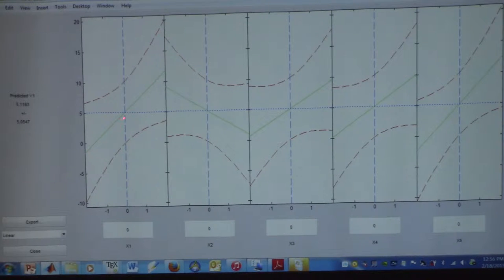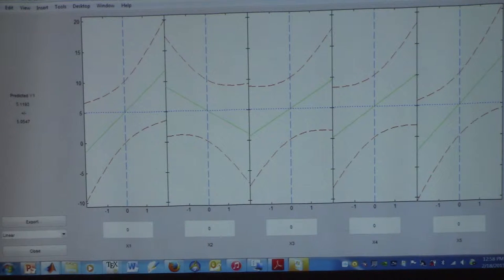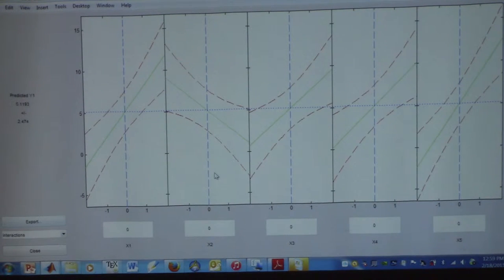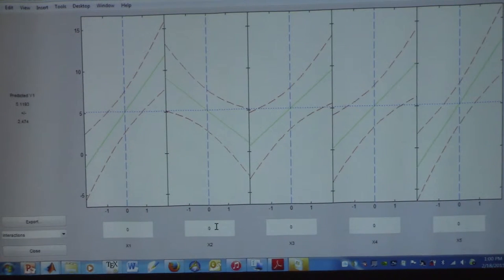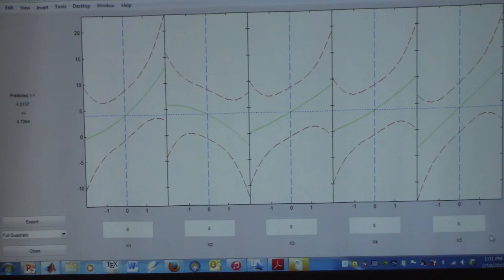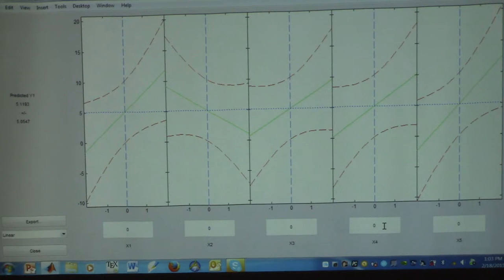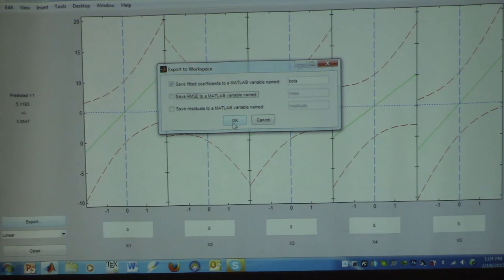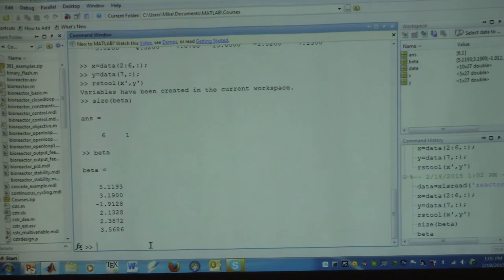20150218 ChE 361 Discussion 5 MATLAB Stats part 2